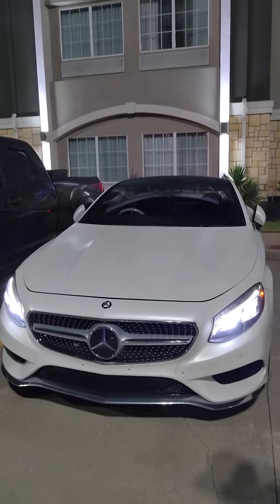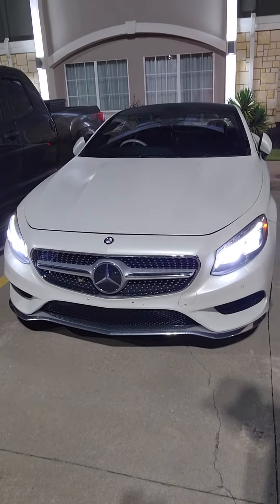Driving to Houston with the S-Class Coupe..Part 6